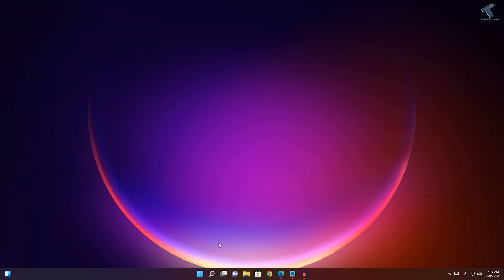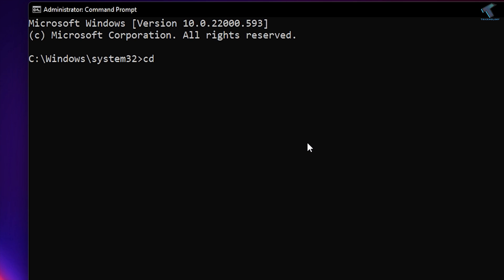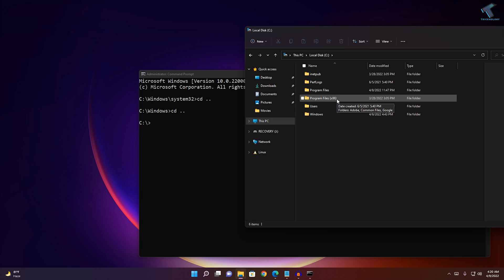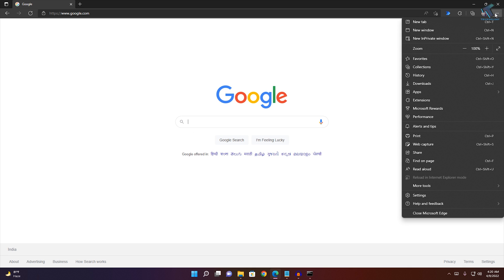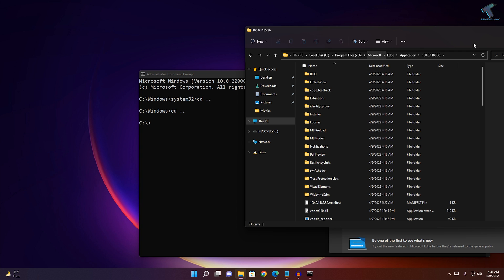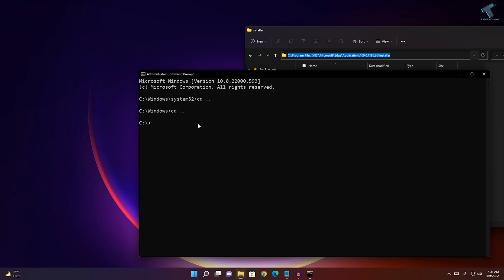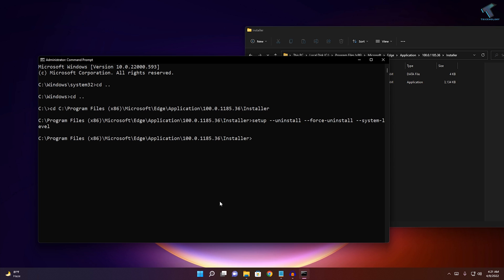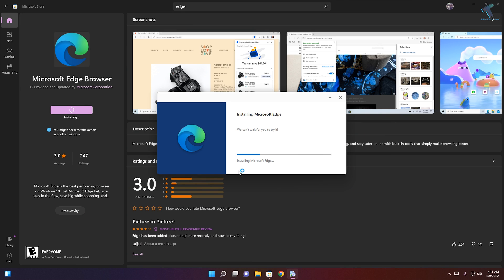How To Uninstall/Reinstall Microsoft Edge In Windows 11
Here in this quick video tutorial, I will show you guys how you can Uninstall or Reinstall Microsoft Edge on your Windows 11 PC or Laptops with the help of CMD(Command Prompt).